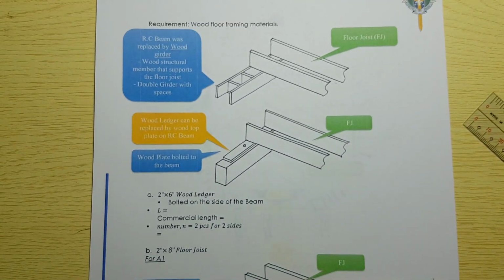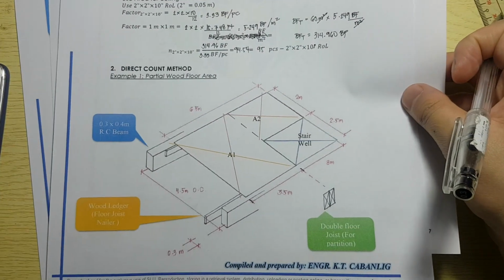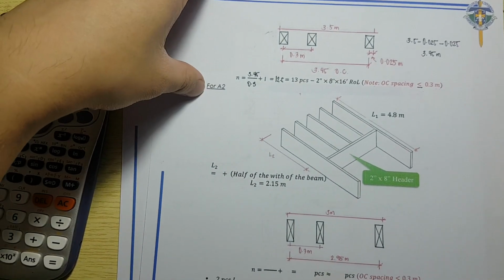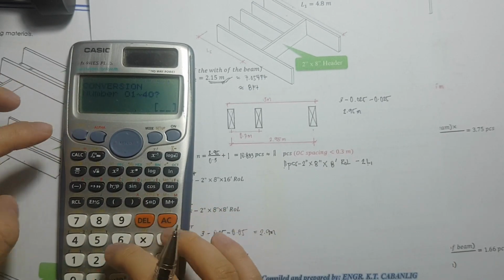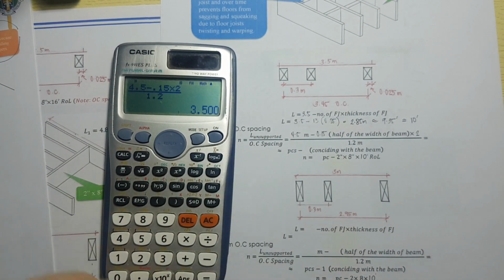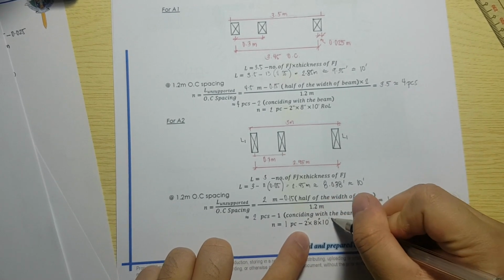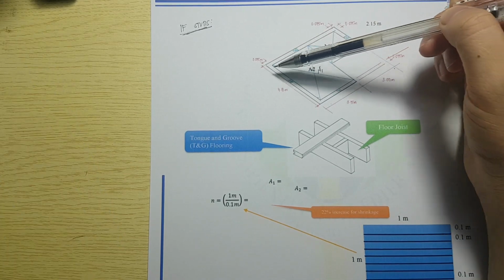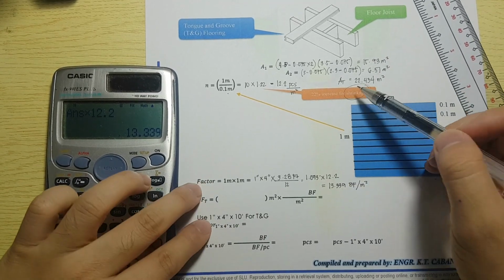ESTIMATING WOODWORKS - Flooring system (4/5)